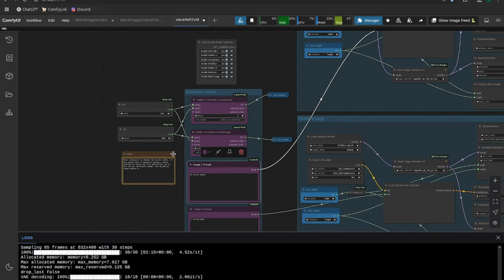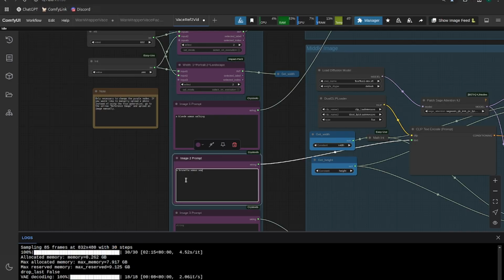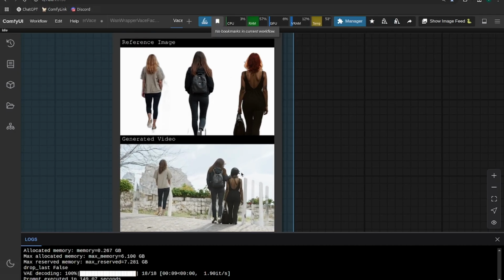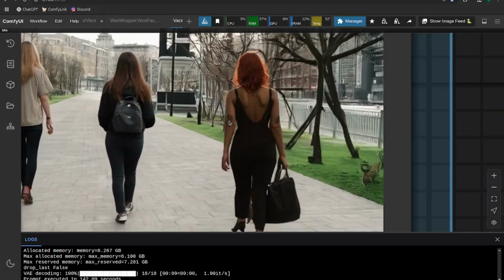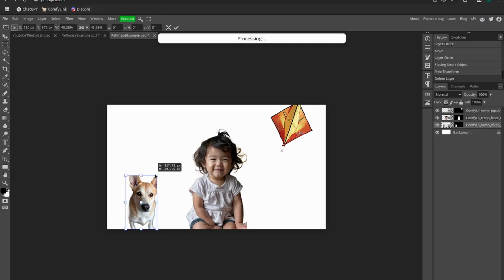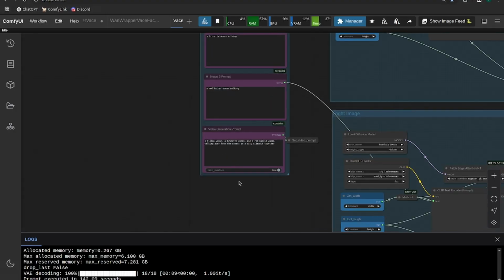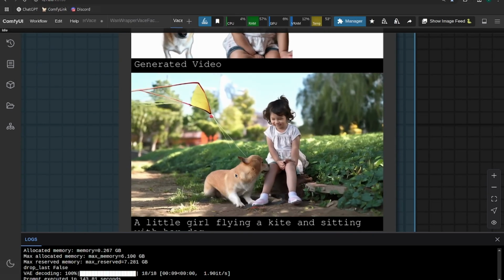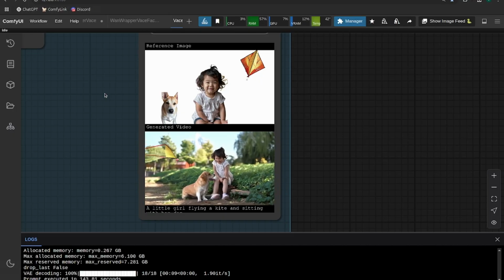VACE + Wan2.1 Reference Image Magic! Create AI Videos from Multiple Images (Workflow + Guide)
In this video, I’ll show you how to generate a full AI video using VACE + Wan2.1—starting with just a reference image, or even better—auto-generating one from 3 Flux prompts! No need for perfect poses or complicated setups. This method is fast, flexible, and perfect for creative video workflows in ComfyUI. Learn how to fine-tune everything and produce smooth results that follow your vision.

✨ This technique is especially useful if you're animating original characters or want fast iterations.

➤ LoRAs:
Wan2.1 CausVid 14B T2V LoRA (Rank 32)
Place in: /ComfyUI/models/loras

Wan2.1 CausVid Bidirect2 T2V 1.3B LoRA (Rank 32)
Place in: /ComfyUI/models/loras

**Native:**
➤ Diffusion Models:
Wan2.1 VACE 1.3B (FP16)
Place in: /ComfyUI/models/diffusion_models

Wan2.1 VACE 14B (FP16)
Place in: /ComfyUI/models/diffusion_models

➤ Text Encoders:
UMT5 XXL (FP8 e4m3fn scaled)
Place in: /ComfyUI/models/text_encoders

➤ VAE:
Wan2.1 Native VAE
Place in: /ComfyUI/models/vae

**Wrapper :**
➤ Diffusion Models:
Wan2.1 T2V 14B (FP16)
Place in: /ComfyUI/models/diffusion_models

Wan2.1 T2V 14B (FP8 e4m3fn)
Place in: /ComfyUI/models/diffusion_models

Wan2.1 T2V 1.3B (FP16)
Place in: /ComfyUI/models/diffusion_models

Wan2.1 VACE Module 1.3B (BF16)
Place in: /ComfyUI/models/diffusion_models

Wan2.1 VACE Module 14B (BF16)
Place in: /ComfyUI/models/diffusion_models

Wan2.1 VACE Module 14B (FP8 e4m3fn)
Place in: /ComfyUI/models/diffusion_models

OpenCLIP XLM-Roberta Large ViT Huge-14 Visual (FP32)
Place in: /ComfyUI/models/text_encoders

➤ VAE:
Wan2.1 Native VAE
Place in: /ComfyUI/models/vae

📅 Timestamps:
0:00 Intro
0:45 Workflow Inputs
2:02 Auto-Generate with 3 Flux Prompts Demo
3:37 Use Your Own Reference Image
7:00 Outro